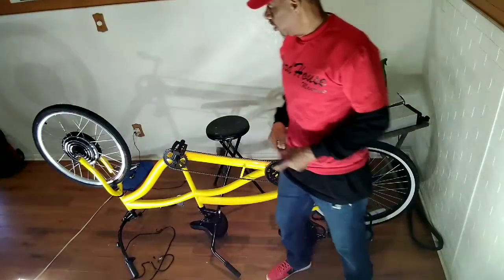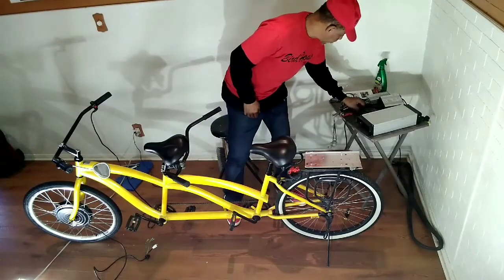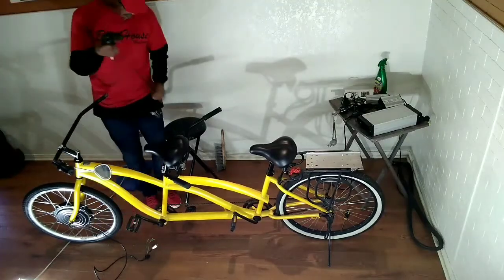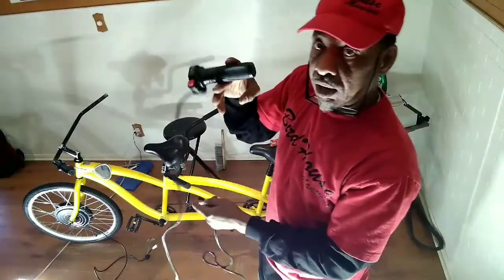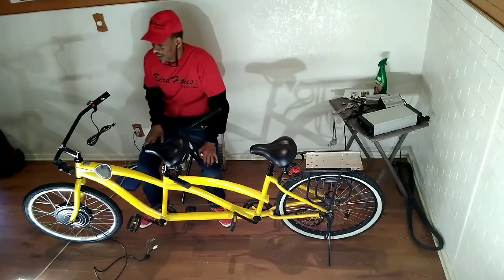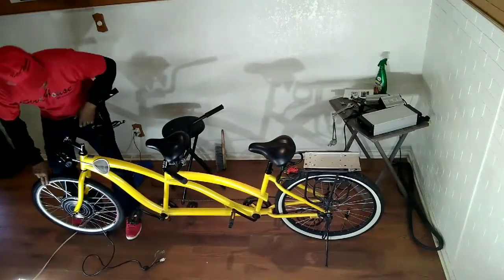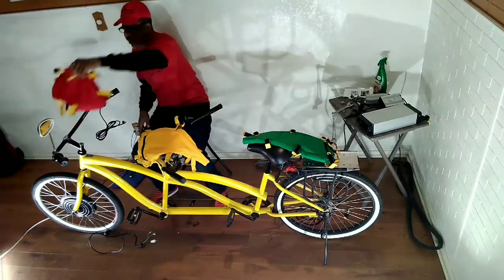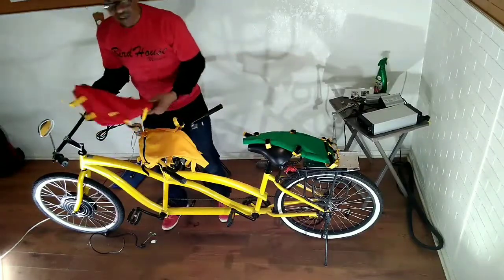Electric tandem bike rebuild with birdhouse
Tandem e bike rebuild safe for kids v_3